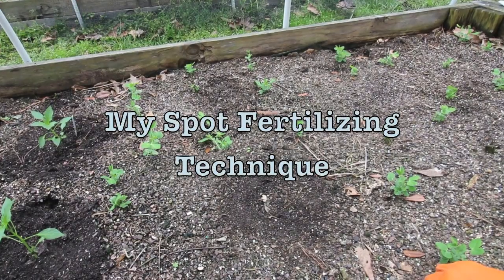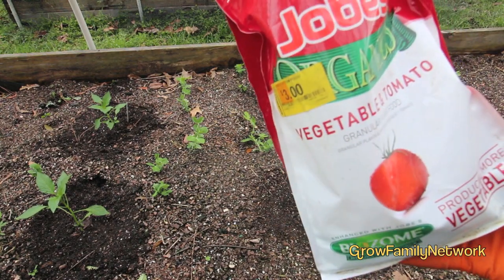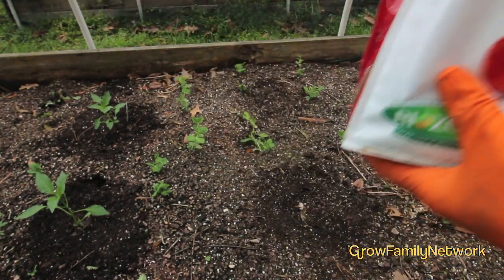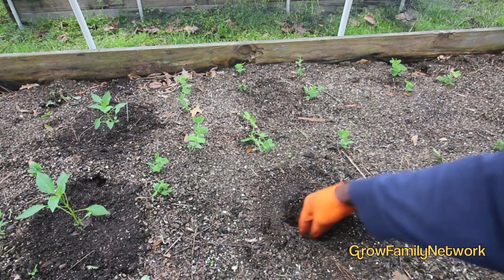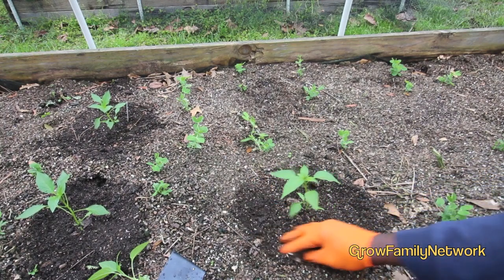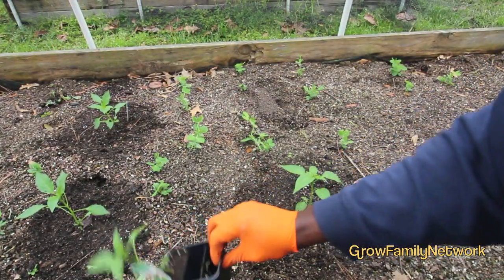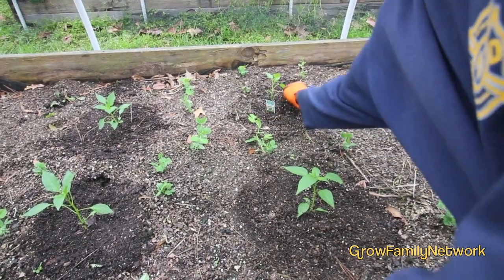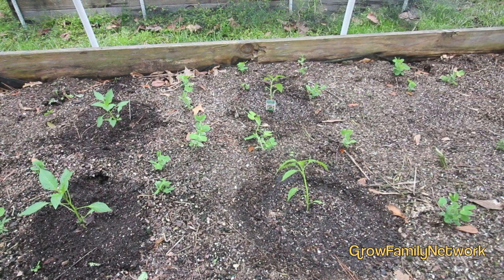Spot Fertilization Method|FOR Your Vegetable GARDEN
Sharing With you My spot Fertilization Method that has helped me with no having the funds available to fertilize my whole garden atone time. This method has proven itself in my garden so I thought I would share this with you... Thanks For watching And Please Subscribe to the Channel and also Try to watch a few of our older videos I'm sure you will find something that can help you in the garden.

                                           GROW-groW-GROW